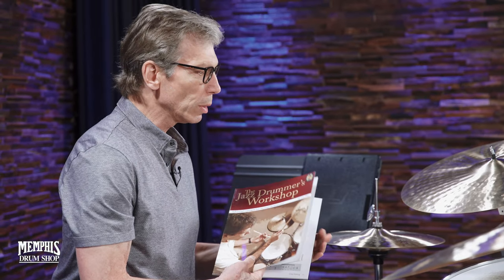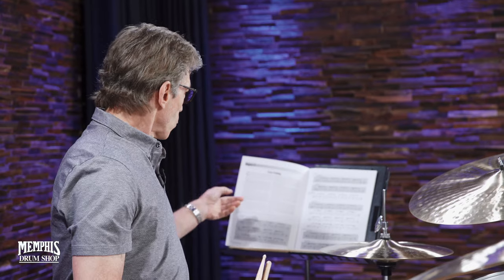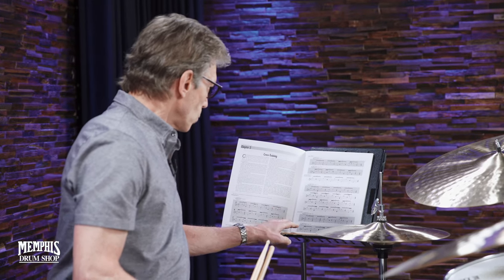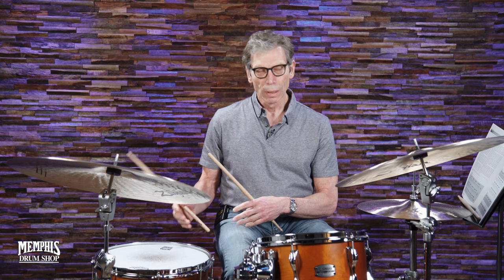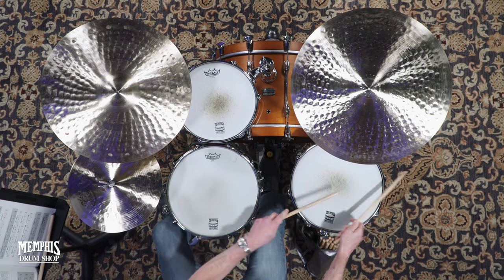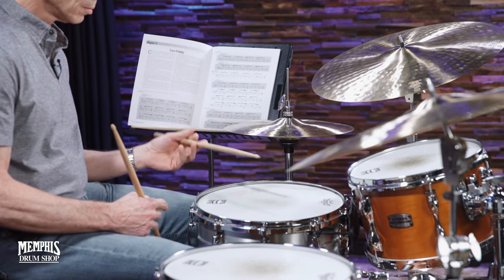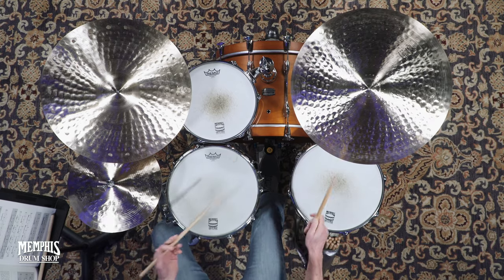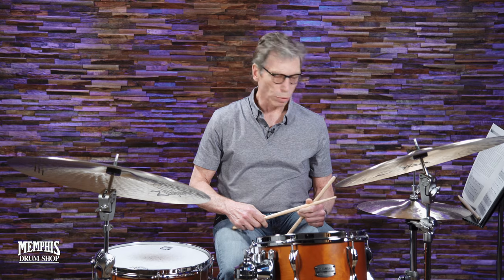John Riley - Grooves from The Jazz Drummer's Workshop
The Jazz Drummer's Workshop

Gear used in this video:
• Cymbals (From drummer's L to R):
Zildjian 14" K Constantinople Light Hi-Hats:

• Drum kit:  Yamaha Recording Custom Birch Drum Set: 20x14, 12x8, 14x14
• Drumheads: Remo Clear Powerstroke 3, Remo Coated Ambassadors